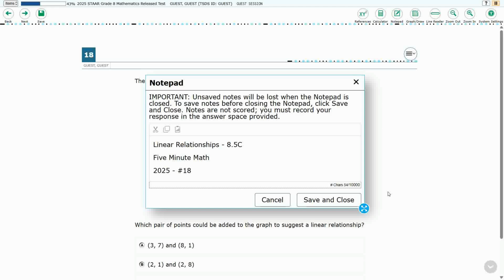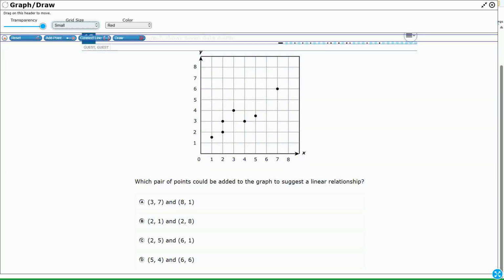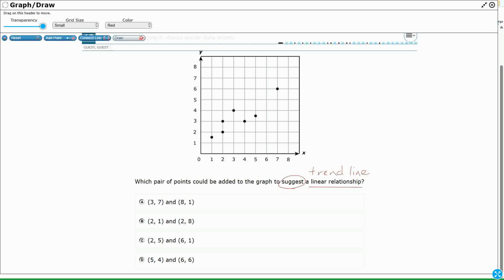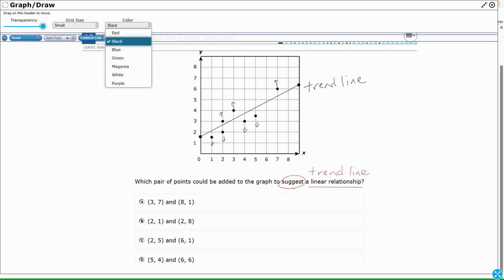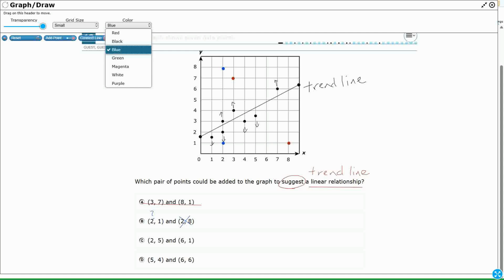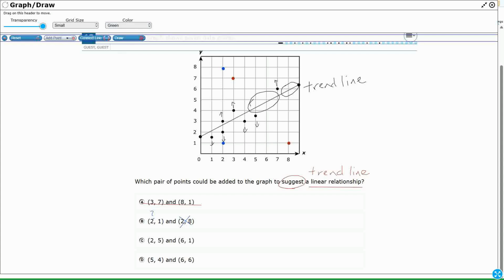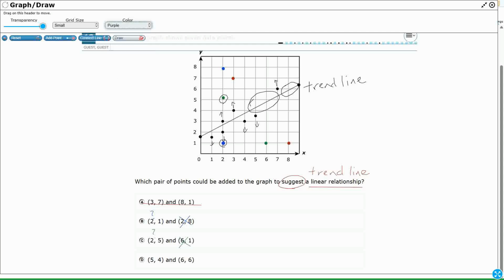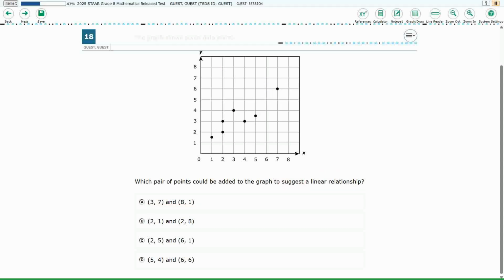8th Grade STAAR Practice Linear Relationships (8.5C - #5)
Practice contrasting bivariate sets of data that suggest a linear relationship with bivariate sets of data that do not suggest a linear relationship from a graphical representation with a test item from the 2025 STAAR test (#18 - 8.5C)